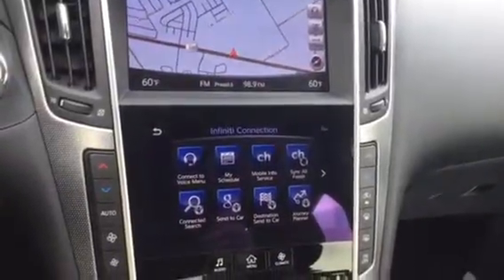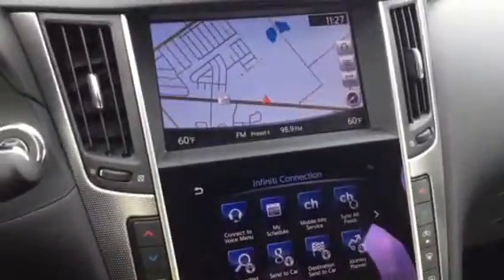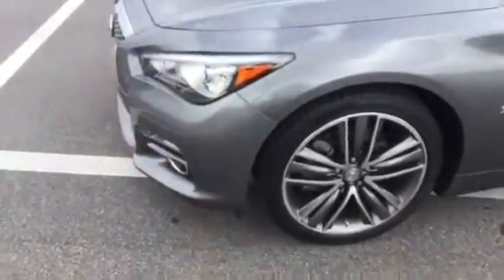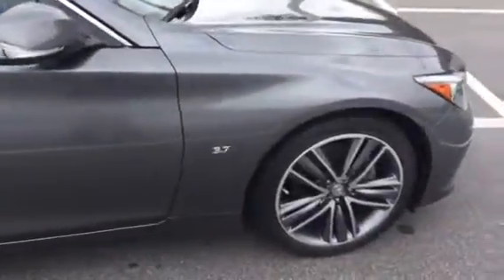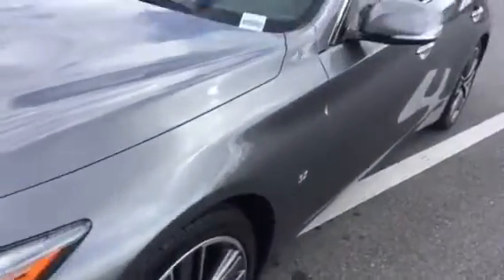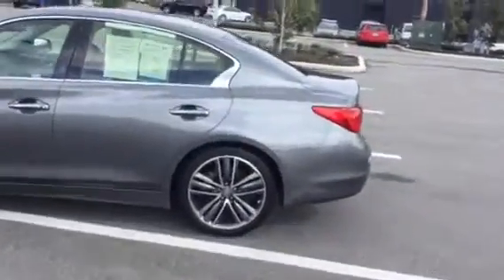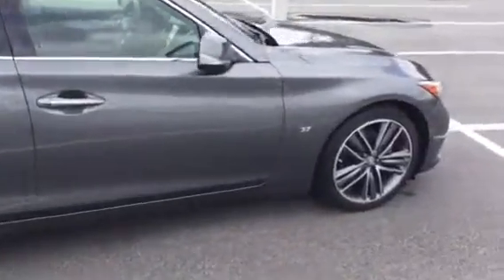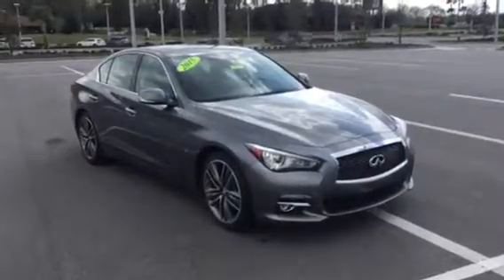Walk around for Curtis